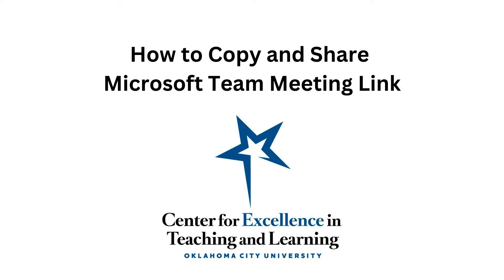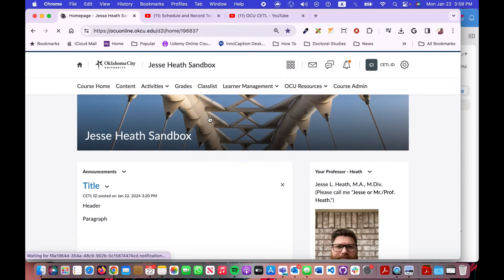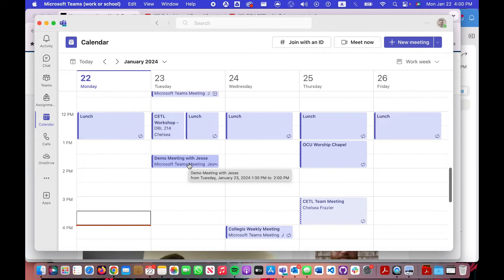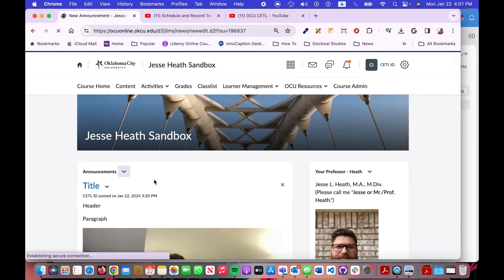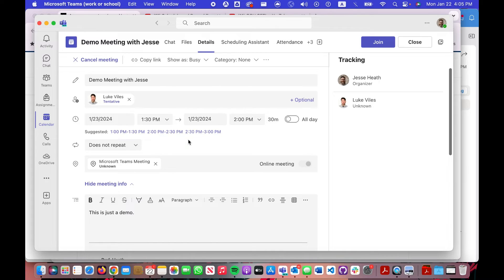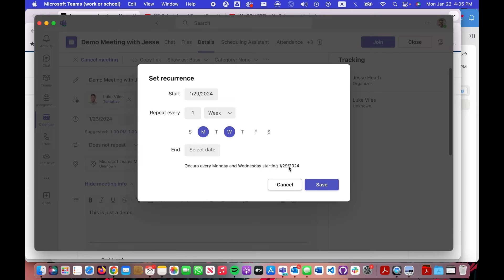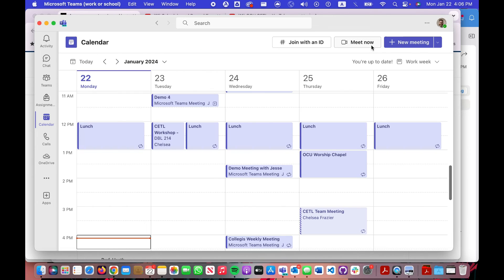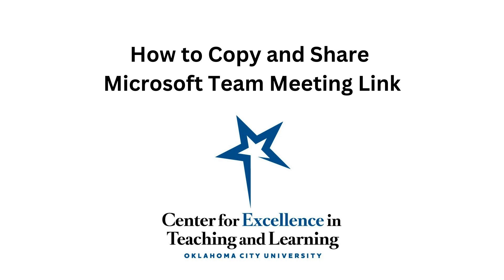How to Copy a Scheduled Microsoft Teams Meeting Link and Share It in D2L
In this video, faculty are shown how to copy a scheduled Microsoft Team Meeting link and share that with students in their D2L course.